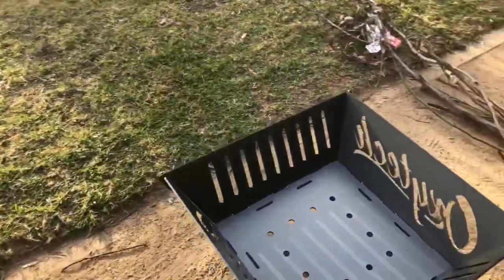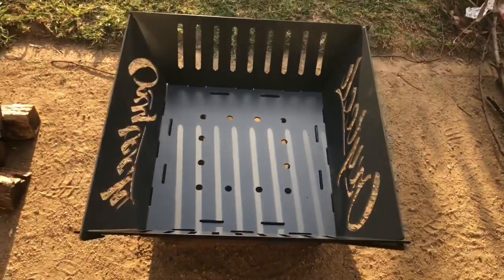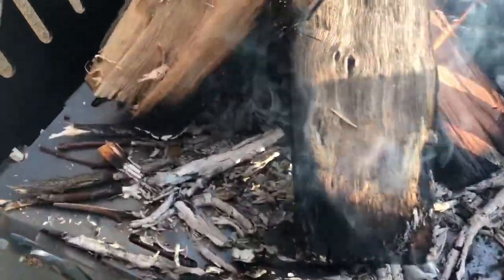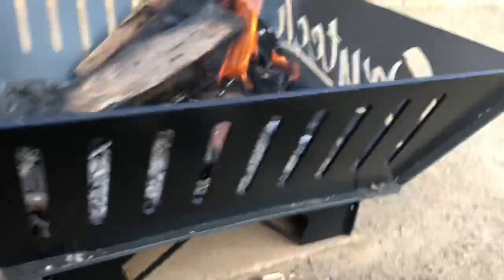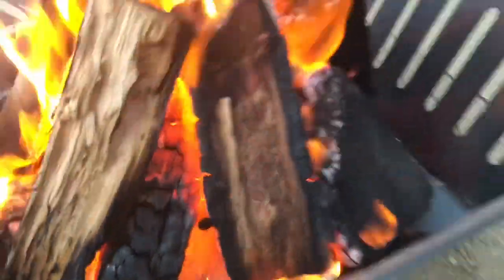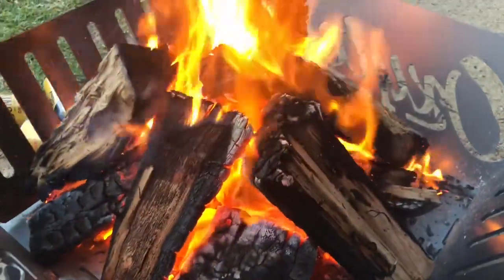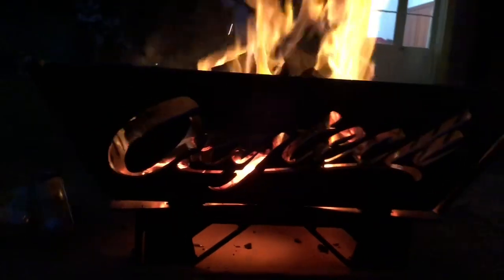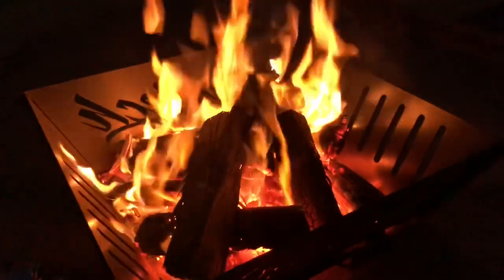Oxytech’s Muffler Powder Coatings on Fire Pit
Scotty tests how well our Oxytech Muffler Hi-Temp coatings hold up when powder coated onto a steel fire pit...